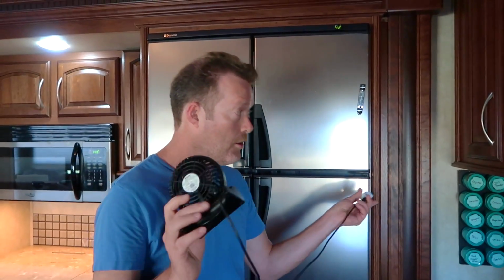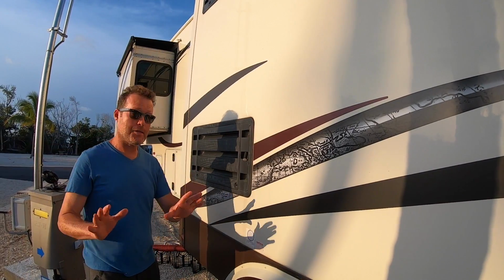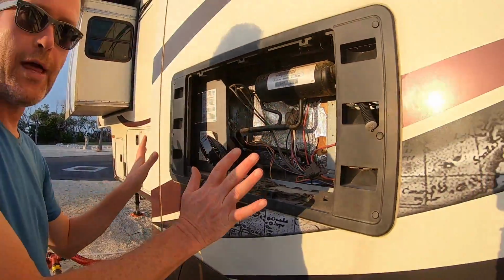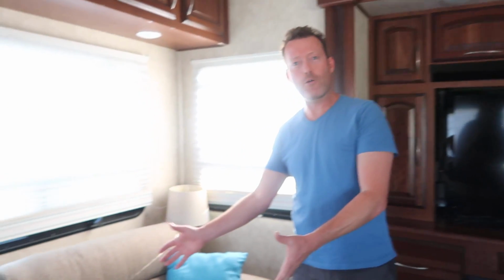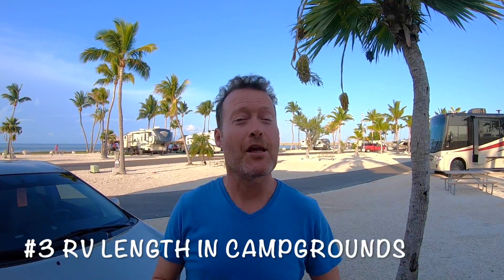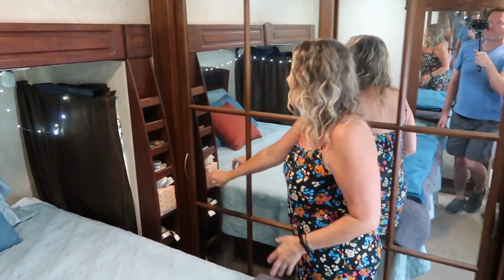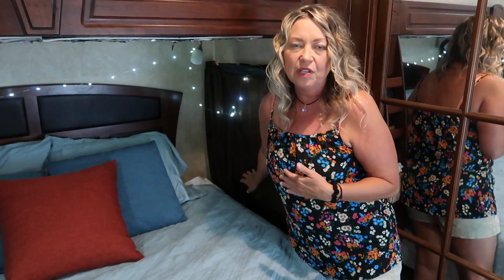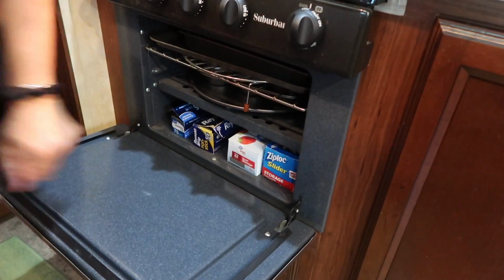Most RVers Don't Know These 7 SECRETS!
7 RV SECRETS YOU SHOULD KNOW (RV LIVING) - Click "SHOW MORE" for links to our favorite RV resources, gadgets, gear, & FREE stuff!
- FREE Campsite Setup Checklist & Quick Start Guide: How to Make Money & RV
- SHOP OUR AMAZON STORE for our favorite RV items used in this video
- Portable USB Fan

FAVORITE RV PARKING FINDERS!
RV FREE at wineries, breweries & more
Our FAVORITE shopping App! Save $100’s when you shop!
BEST Health Insurance replacement for RVer's If you sign up, please put my name and member number (Cheri Meeks CHM#390247) on your application.

It takes a lot of gear to make RV living comfortable and more efficient. Check out our favorite gear (and fun stuff) that we use to enjoy the RV life

Cheri loves to cook healthy food, which is sometimes a challenge in an RV. Check out her favorite RV kitchen gadgets that help get the job done

Mail Bag:
Lake Effect Media
14870 Granada Avenue #1037